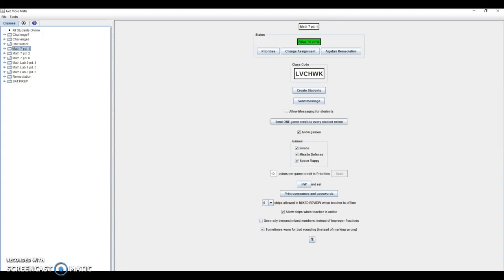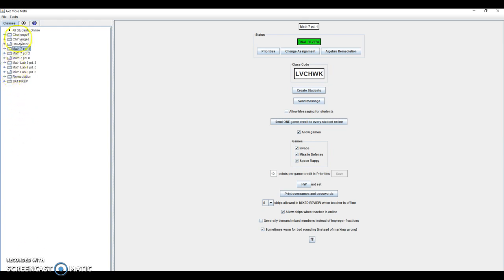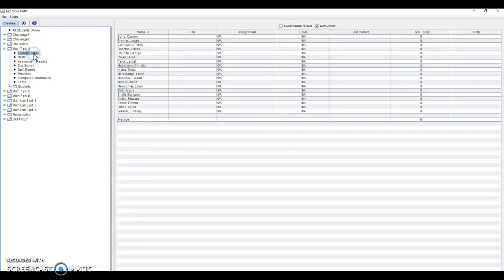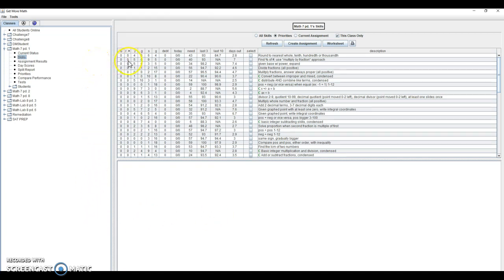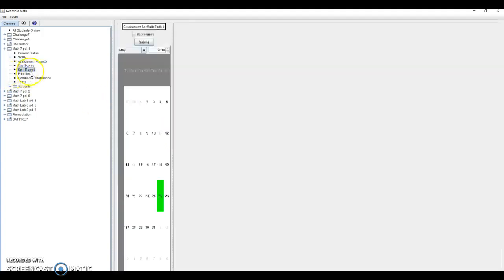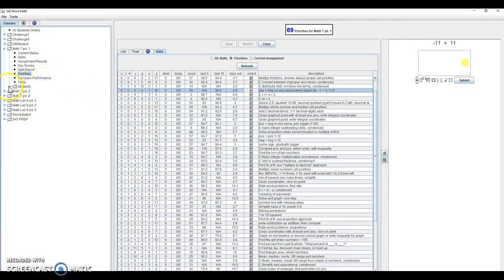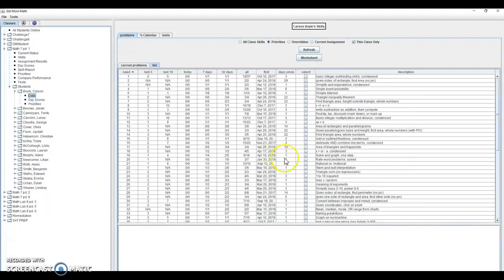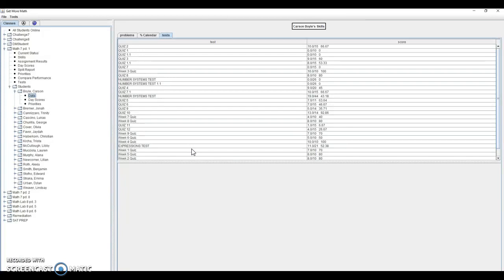How to Read Data - Get more math